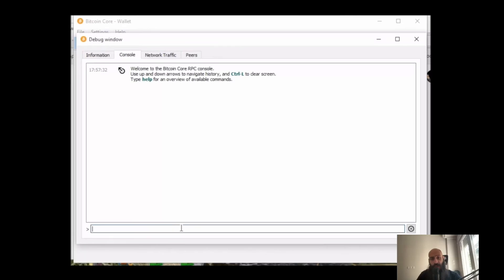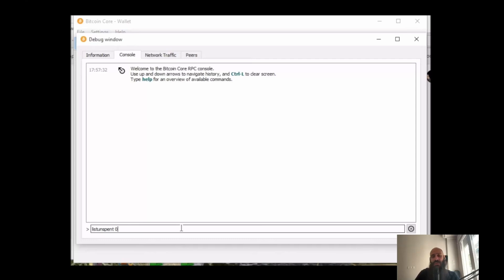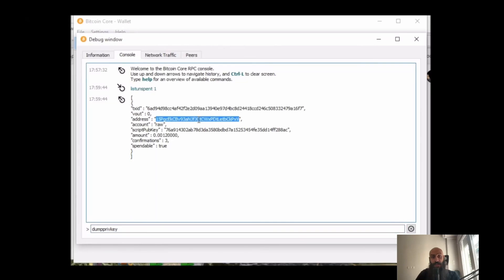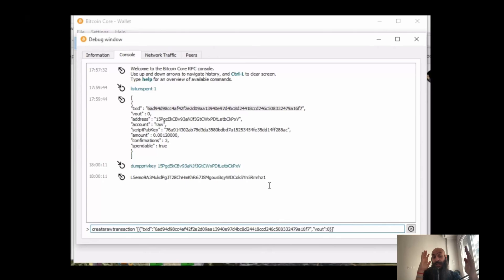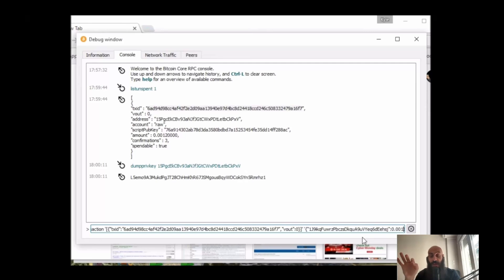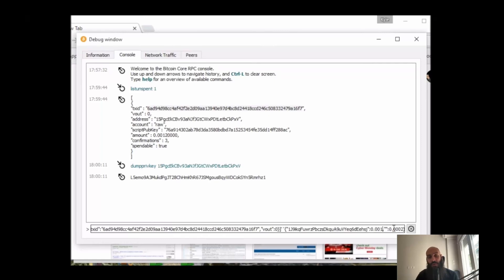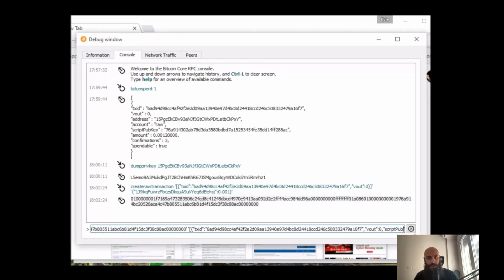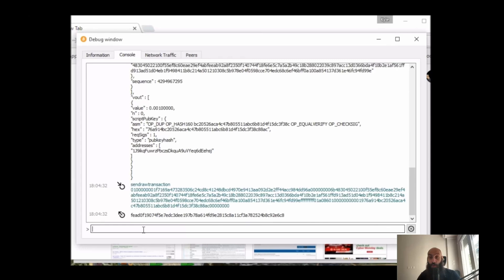Constructing a Raw Transaction in Bitcoin Core (Session 2 Tutorial, Part 3)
Lambis Dionysopoulos is presenting a tutorial on "Constructing a Raw Transaction in Bitcoin Core" as part of a 12-week UNIC Massive Open Online Course (MOOC) on Web3, which is also included in our Master's Degree program, offered for free by the University of Nicosia. If you'd like to learn more and register for this free course,